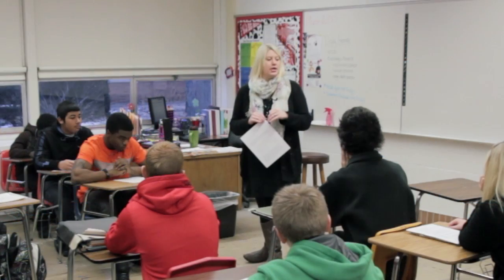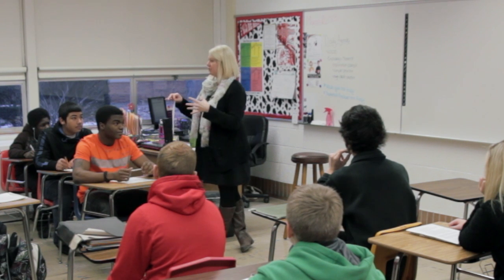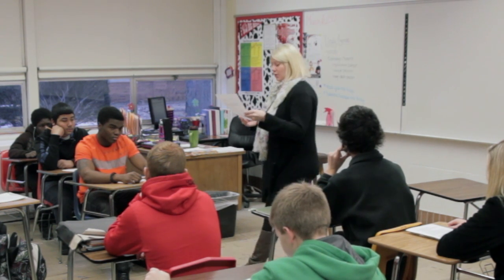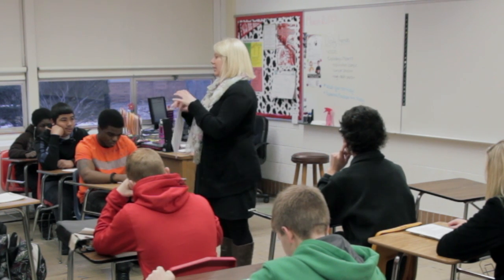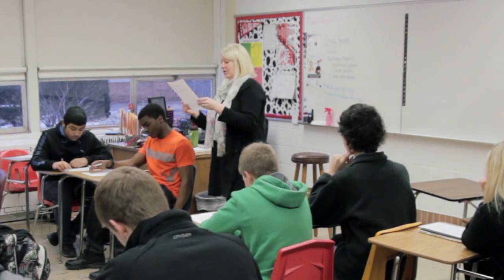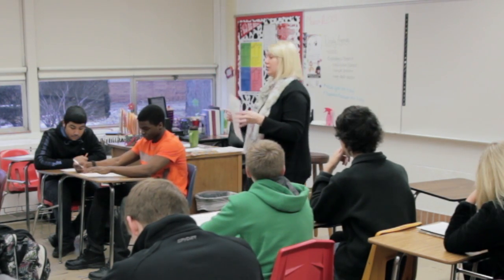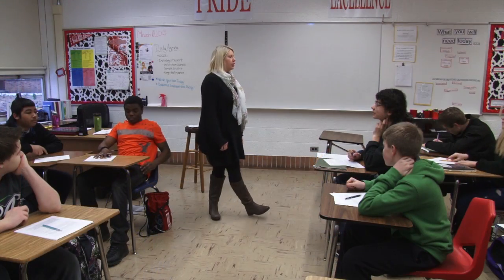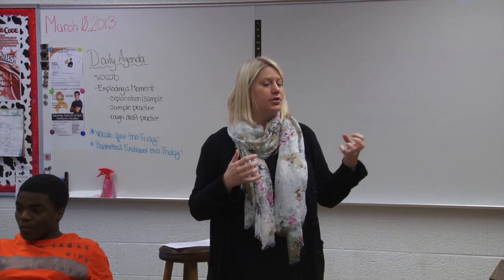WriteWell "Explode the Moment" - Sara Jo Friend-Armstrong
Teacher Sara Jo Friend-Armstrong teaches a 10th grade WriteWell lesson "Explode the Moment".